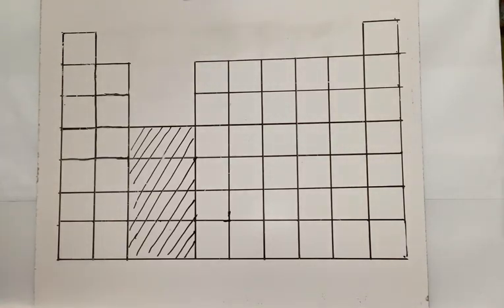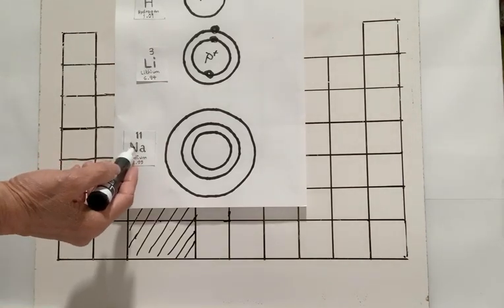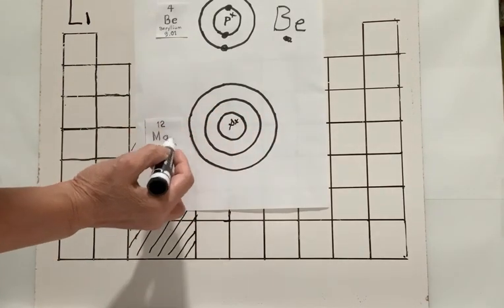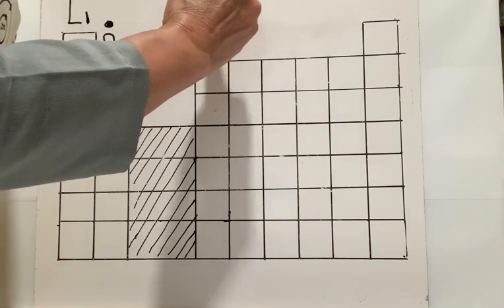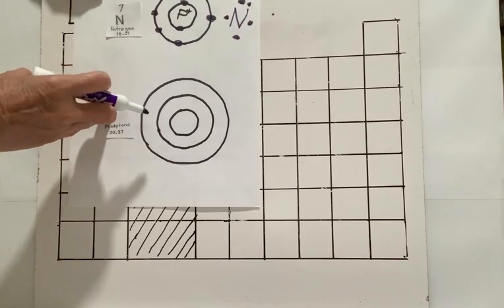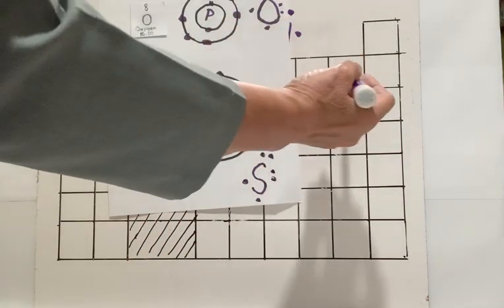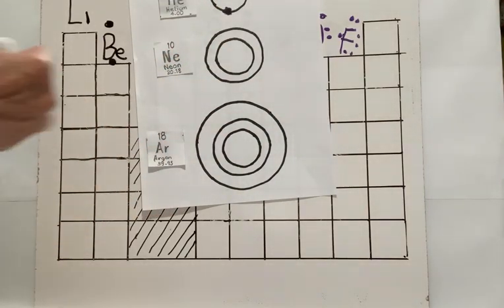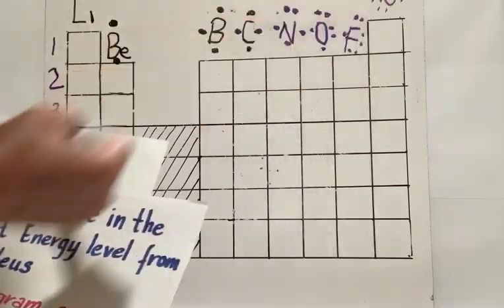VALENCE ELECTRONS, ELECTRON DOT DIAGRAMS AND THE PERIODIC TABLE